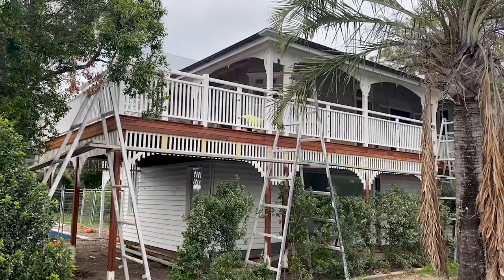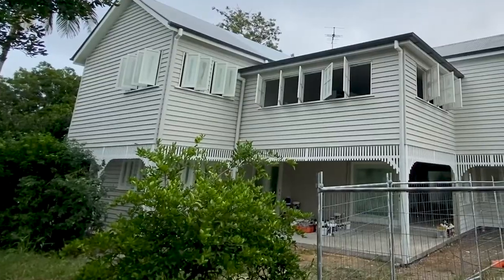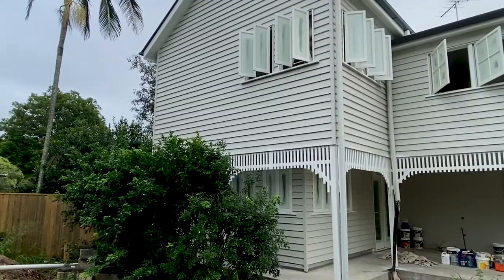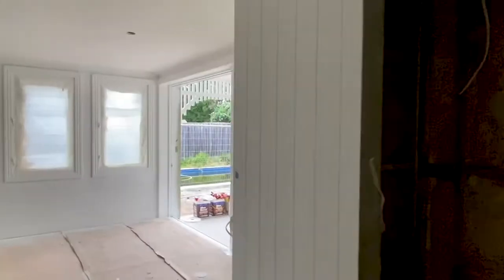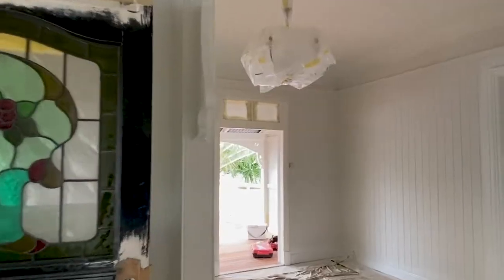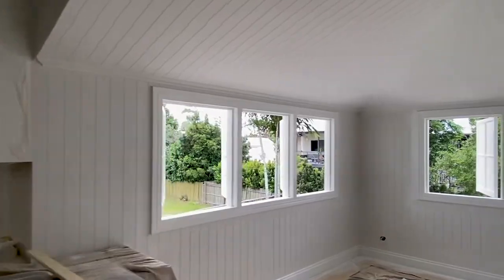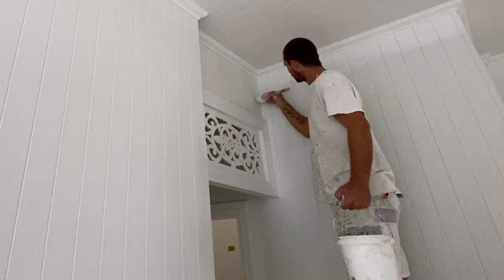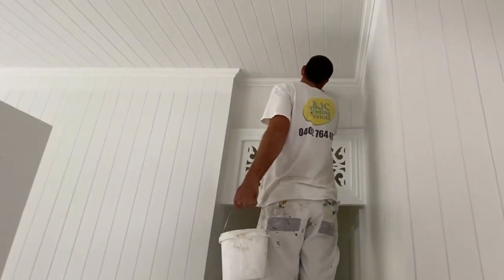How we help builders save money when painting a house in Brisbane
- This project behind me here, when we started it, it was a large scaffolding built around the outside of the house. And it was important for the builder to get this scaffold off hire, so they could save themselves some money. We were given the phone call to turn up and we were there at a moment's notice to start painting the exterior of the house off the scaffold.

And we had our team of guys get through as soon as possible so the scaffold could be dropped and it saved the builder some money, essentially.

As soon as the interior was ready, we were ready at a moment's notice to come on in, get the walls, ceilings, frames, and everything painted so than the rest of the tradesman can sort of proceeding through there.

Your electricians, your floor guys to sand and tint the floors, your plumbers, the kitchen guys, so they could finish up the benchtops and things like that and the job can proceed without any hold-ups, without any unnecessary expenses to the builder through delays in getting the job done.

So if you're a builder, a homeowner, a project corporate manager, and you're looking to get some painting done, whether it's interior or exterior, new or old, we do it all.

We'll travel all around Brisbane to do the jobs. Please, feel free to give us a call at PJC Painting Services at 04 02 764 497.